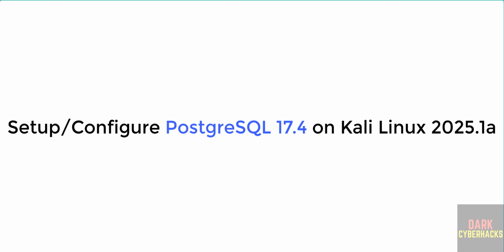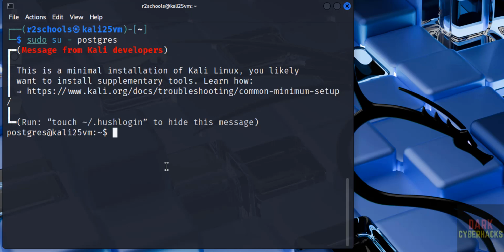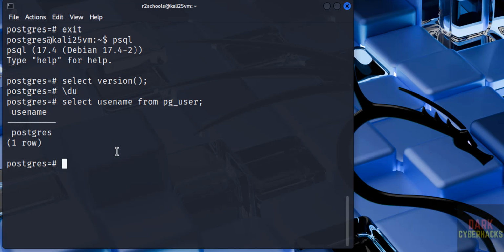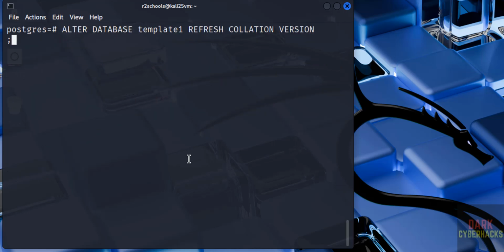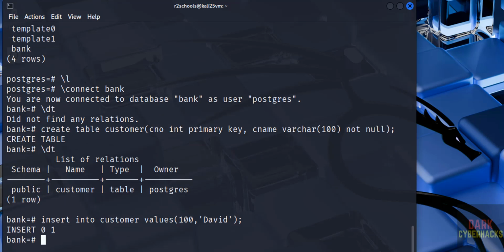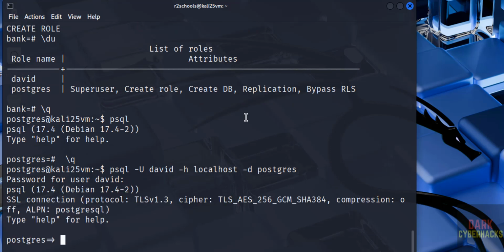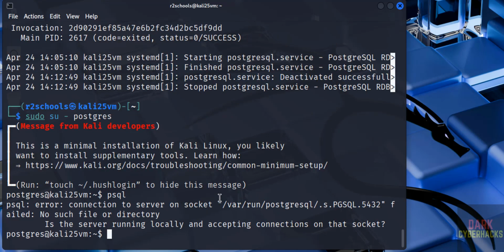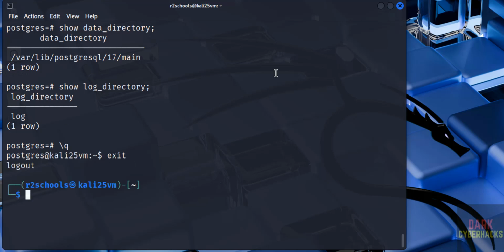How to Install and Configure PostgreSQL 17 on Kali Linux 2025.1a step by step guide | 2025 Updated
In this video, I'll guide you through the process of setting up and configuring PostgreSQL 17 on Kali Linux 2025.1a. If you're using Kali Linux for penetration testing or security analysis and need a robust database like PostgreSQL, this tutorial will show you how to get it up and running.

* Update your Kali Linux 2025.1a system's package list.
* Install the PostgreSQL 17 server and client packages.
* Secure your PostgreSQL installation by setting a strong password for the `postgres` user.
* Configure PostgreSQL to allow local connections.
* (Optional: Briefly touch upon basic configuration file adjustments if you need to allow remote connections or modify other settings in `postgresql.conf` and `pg_hba.conf`).
* Start and enable the PostgreSQL service to ensure it runs on boot.
* Verify your PostgreSQL 17 installation by connecting to the server using the `psql` command-line tool.

setup postgresql 17 on kali linux 2025.1a 2025,
configure postgresql 17 kali linux 2025.1a 2025,
kali linux 2025.1a postgresql 17 setup guide 2025,
how to configure postgresql on kali linux step by step 2025,
postgresql 17 setup kali linux terminal 2025,
kali linux postgresql 17 configuration tutorial 2025,
get started with postgresql 17 on kali linux 2025,
postgresql 17 install and configure kali linux 2025,
setting up postgresql 17 on kali linux 2025,
kali linux database server setup postgresql 2025,
postgresql server configure kali linux 2025,